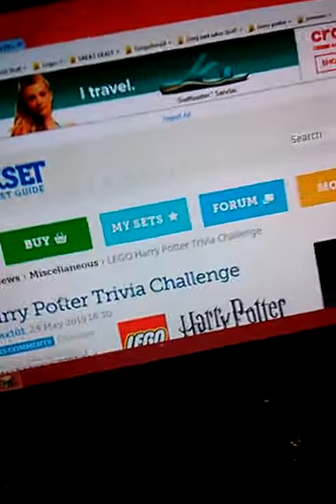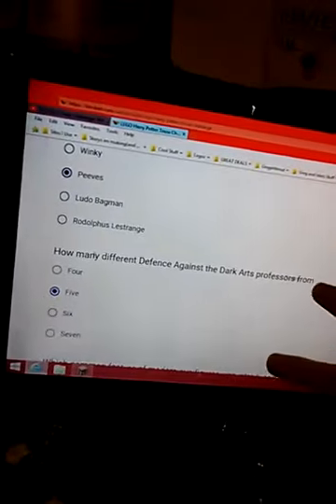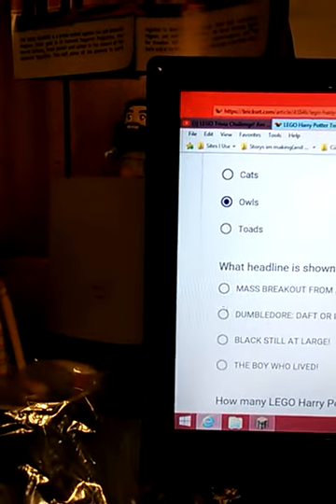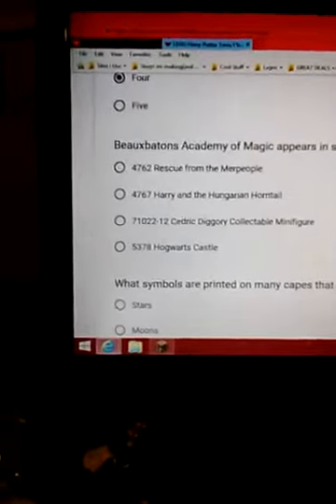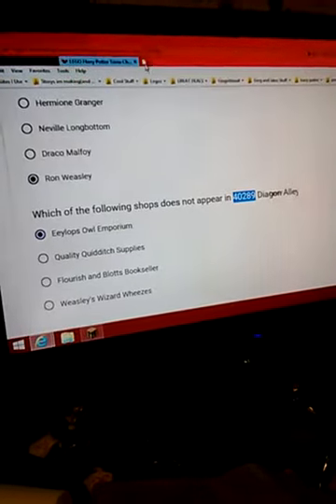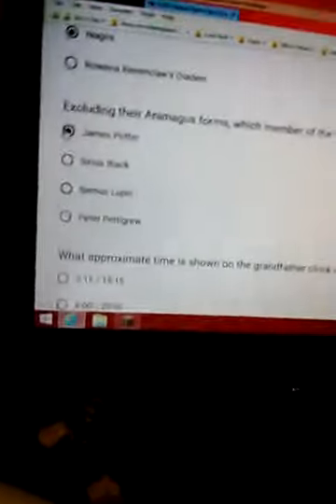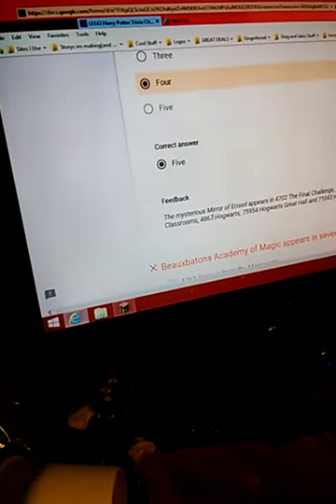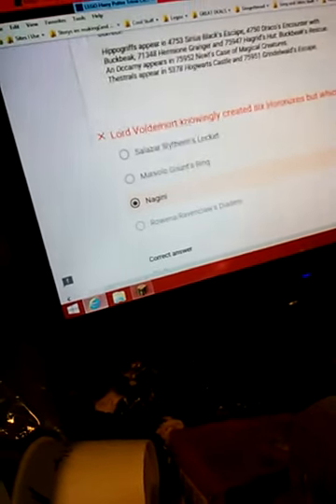Brickset Lego Harry Potter Quiz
Tell me how you did!